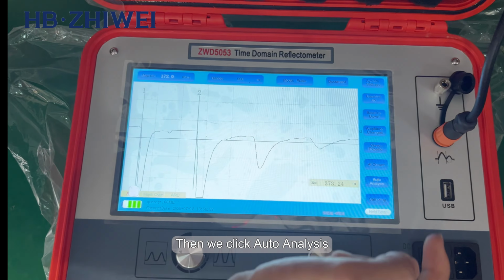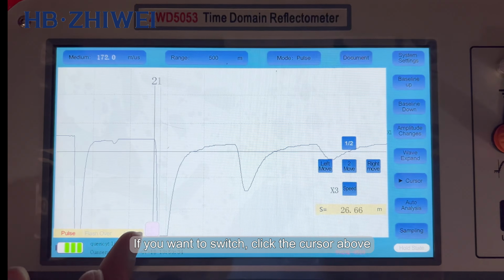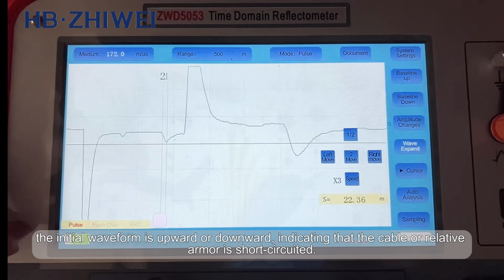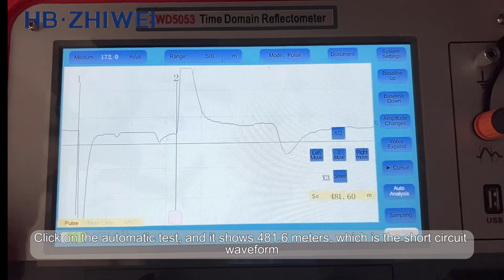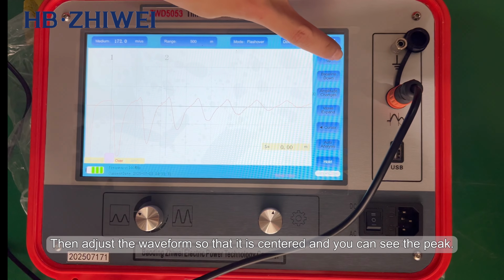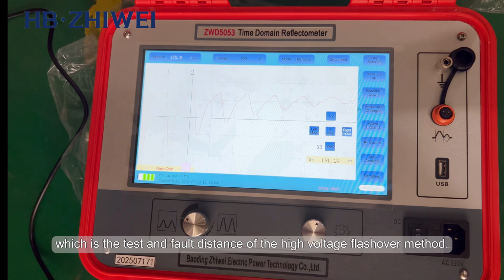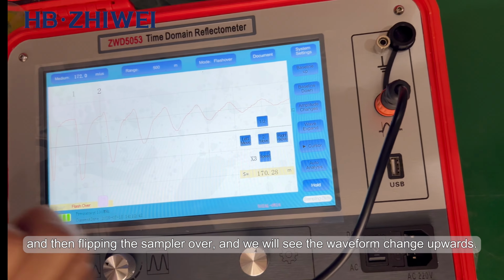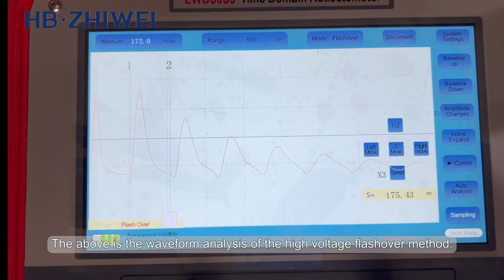#217# Time Domain Reflectometer Cable Fault Tester ZWD5053